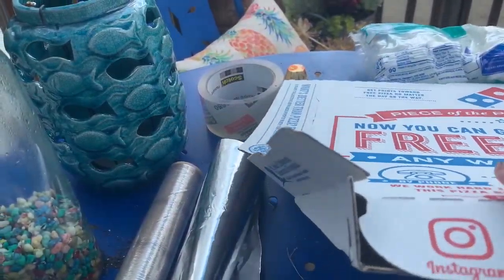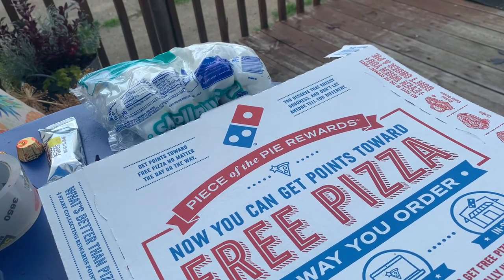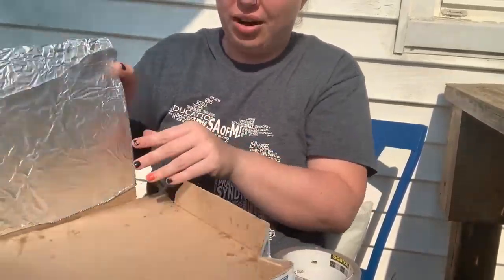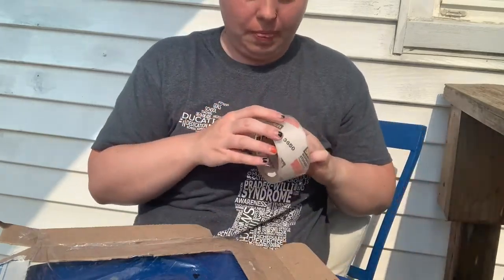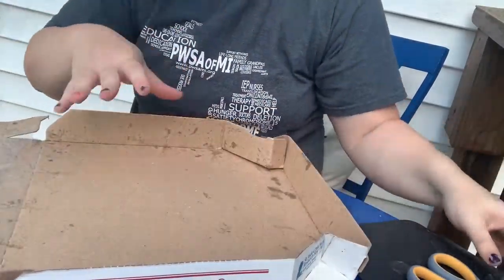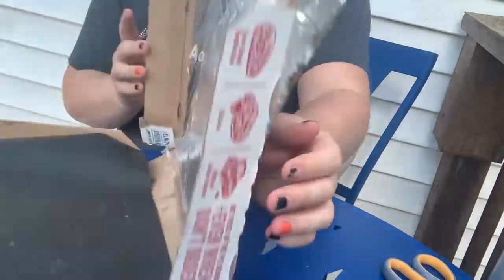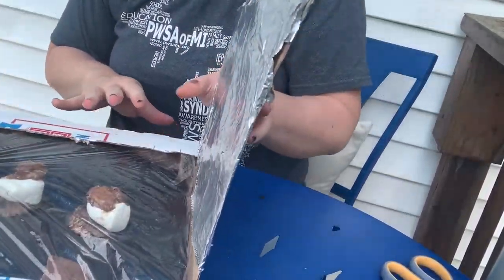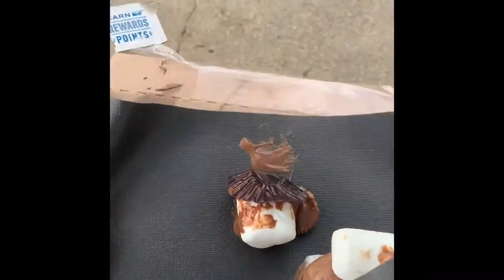Transition: Week 4 Solar oven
Join Ms Ash as she attempts to make smores using a solar oven!